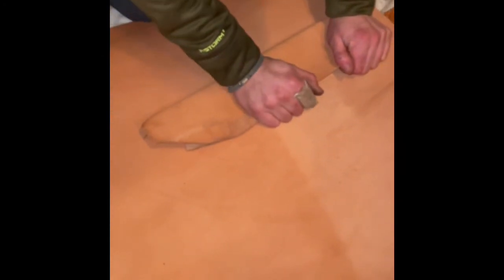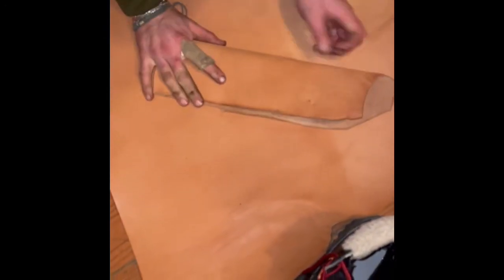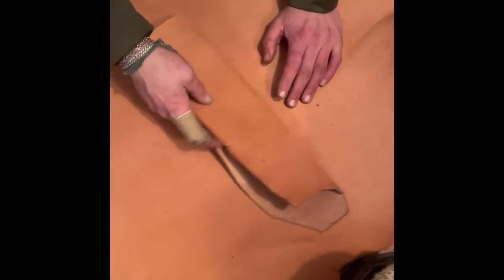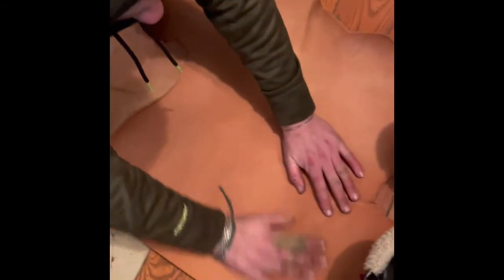Hammer sheath for your Occidental bags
How to bank and she’s not a leather for your Occidental bags that will hold your hammer